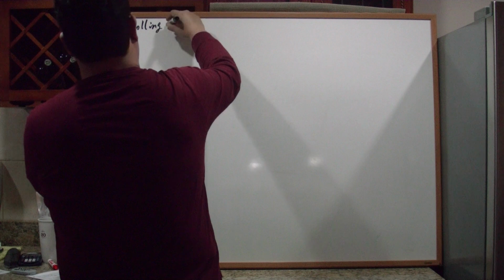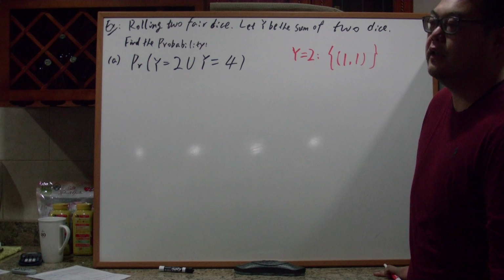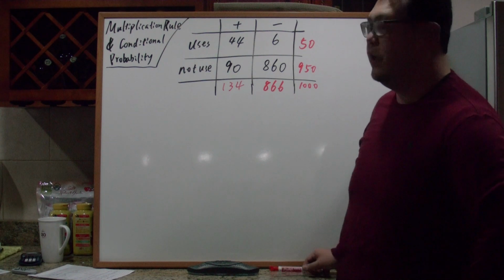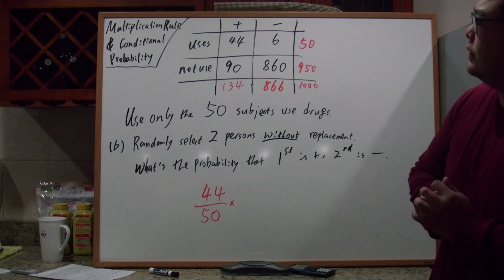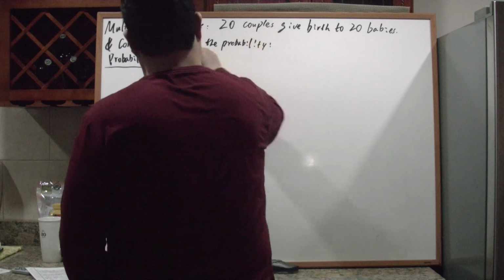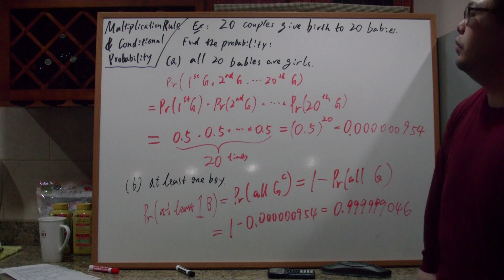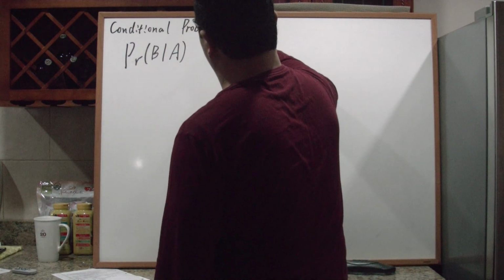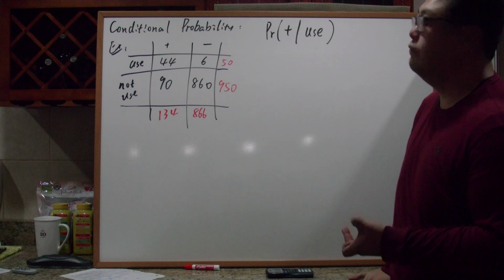Intro to Stats_L7_P1: Addition Rule, Multiplication Rule, Conditional Probability